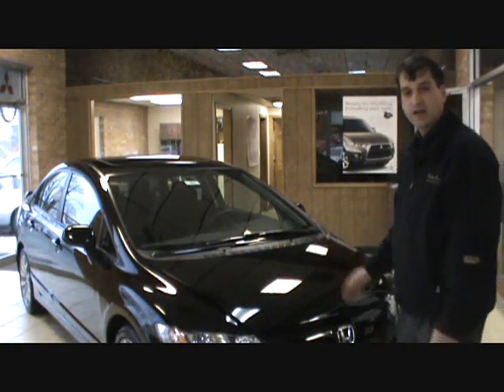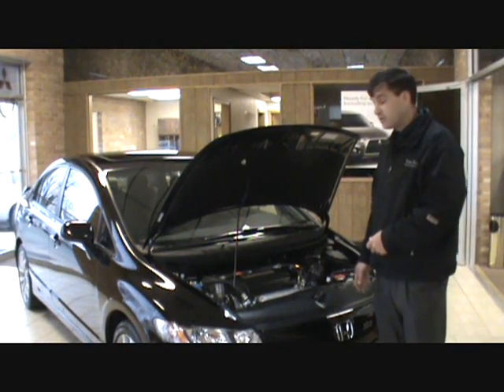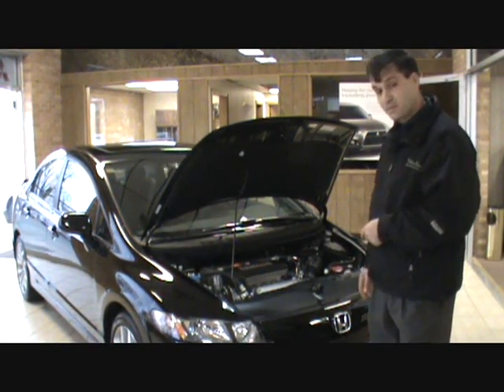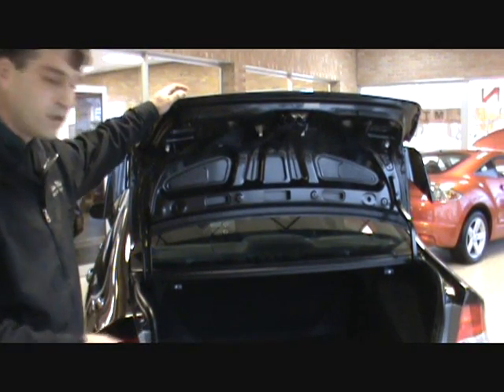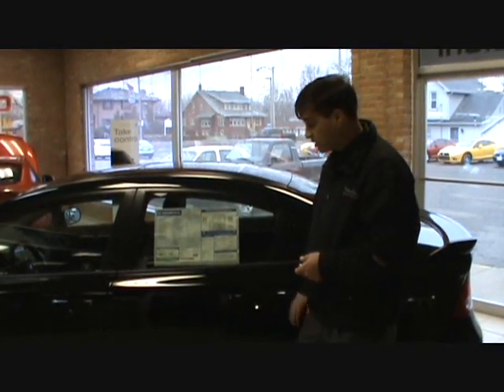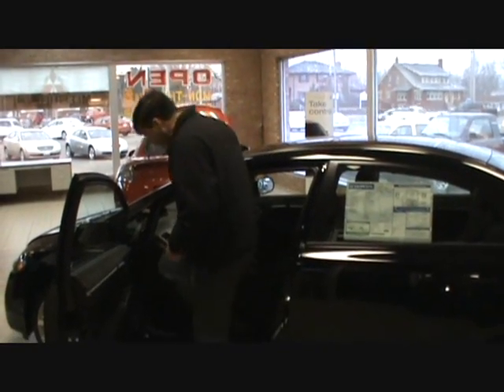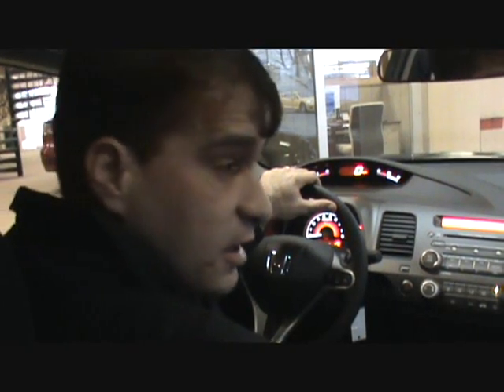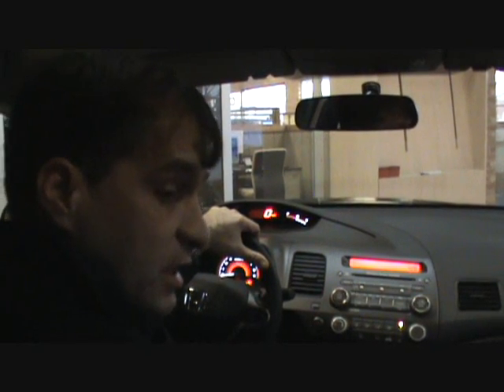2010 Honda Civic SI at the Waikem Auto Family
For details/questions please contact our sales group at 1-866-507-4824. Thank you!